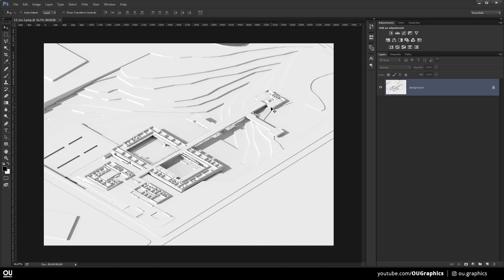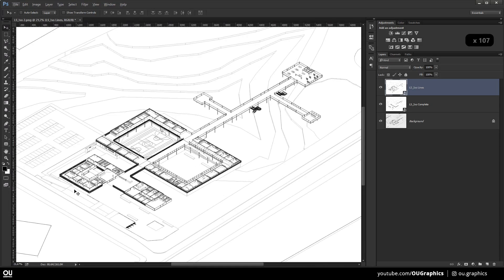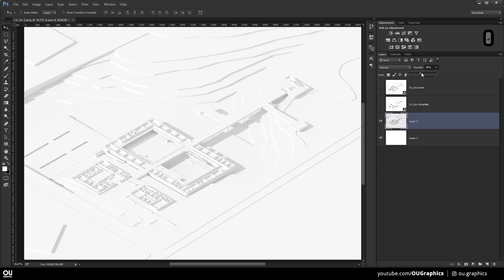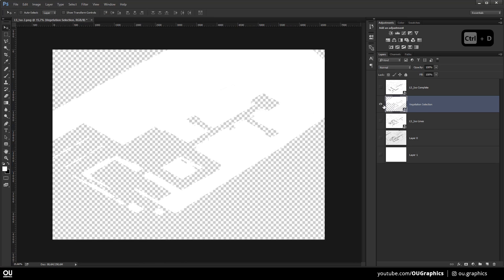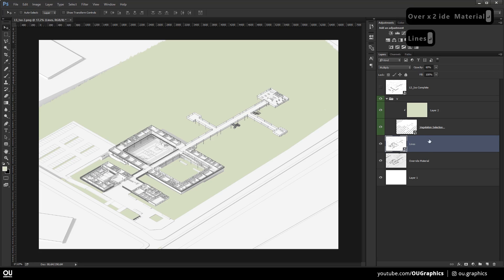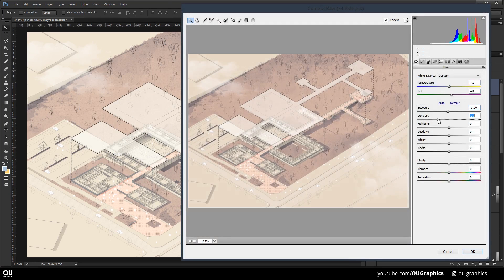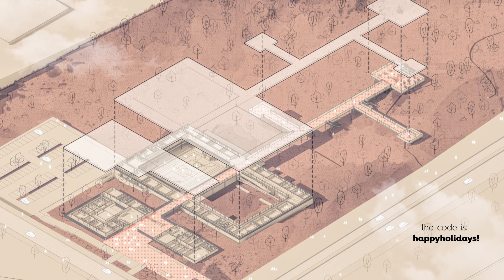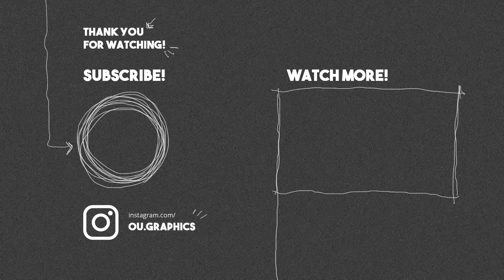School Final Thesis - Isometric View in Photoshop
This video is a timelapse of a isometric view for a recent architecture grad student.  This project is a School for kids with disability by Lorenza Slaviero.

If you have any question, please drop them down below!